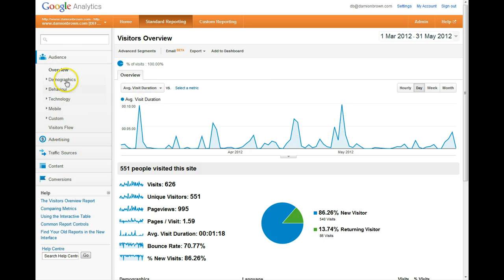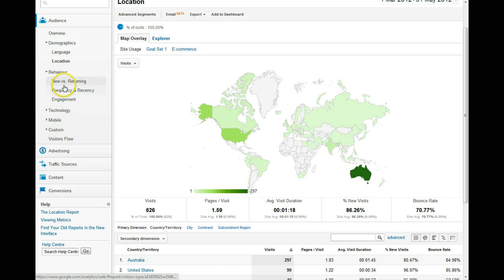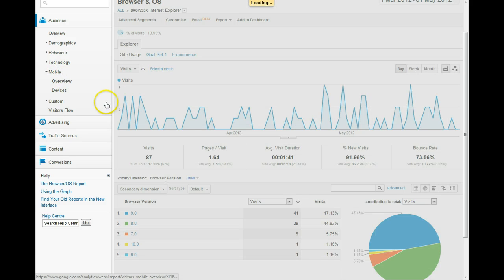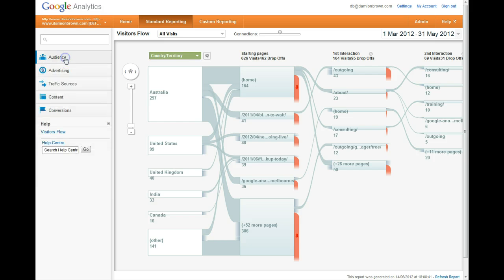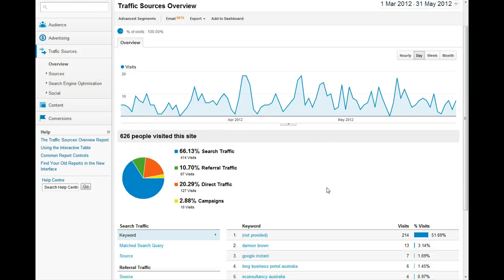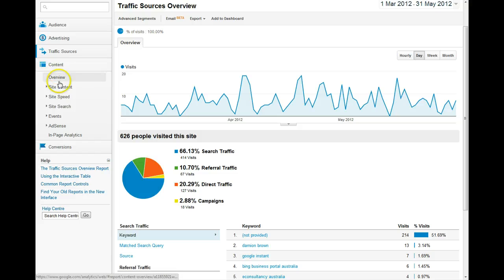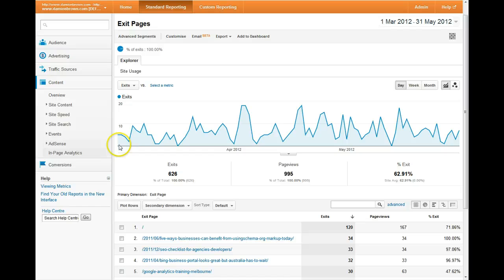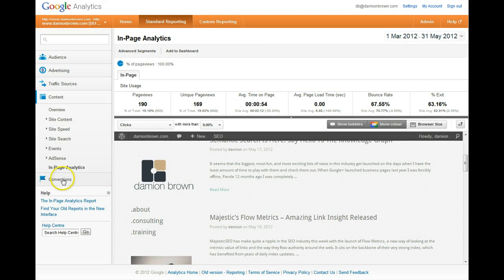Tour of the Google Analytics Interface - Part 2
Part 2 of a quick tour around the Google Analytics interface. For more, head on over datarunsdeep.com